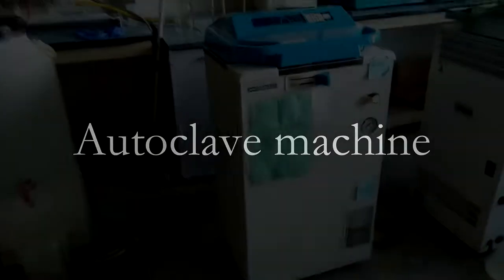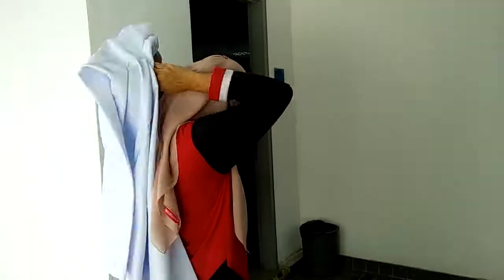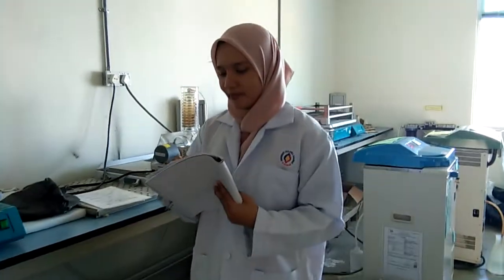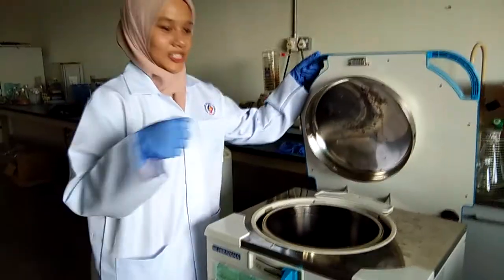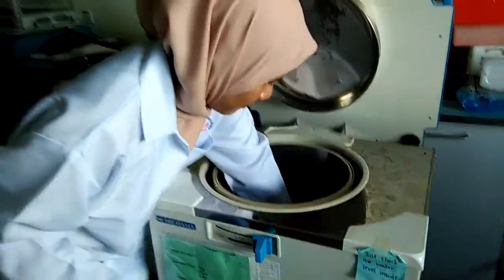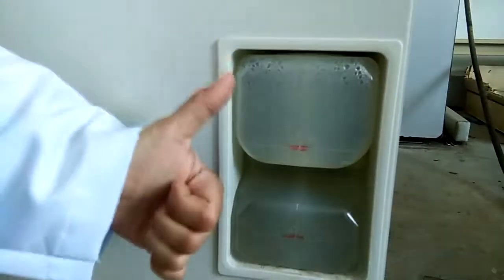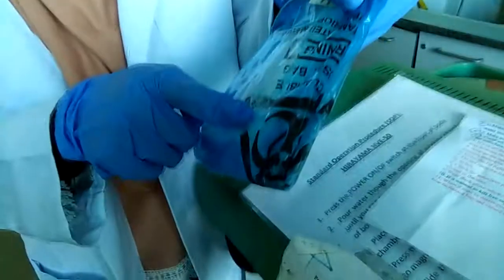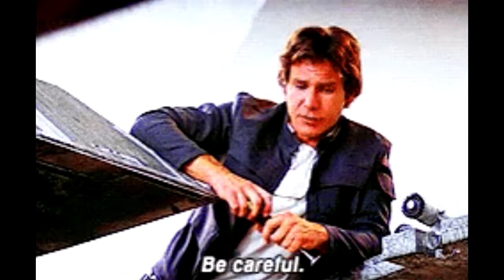Handling techniques and precaution steps of using autoclave machine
Hi, this is our laboratory instrumentation project. This assignment is  about the handling techniques and precaution steps of using the autoclave machine. Do check this out and sorry for low quality of the video.